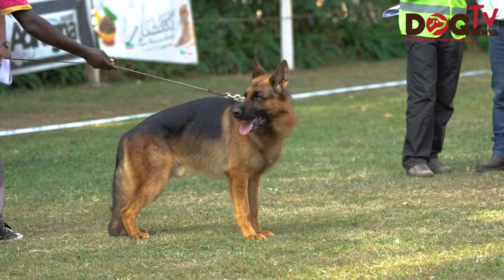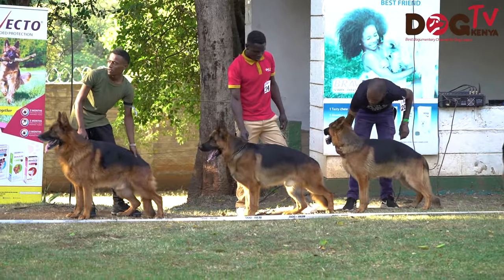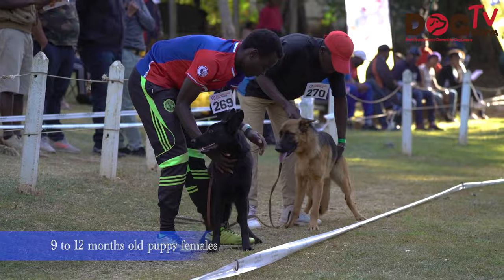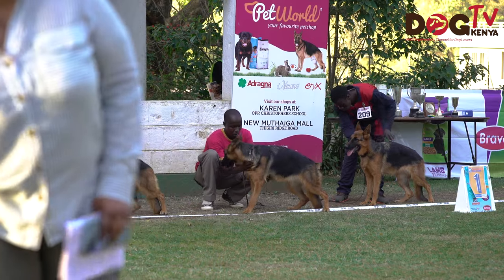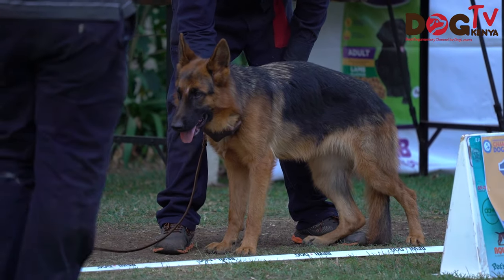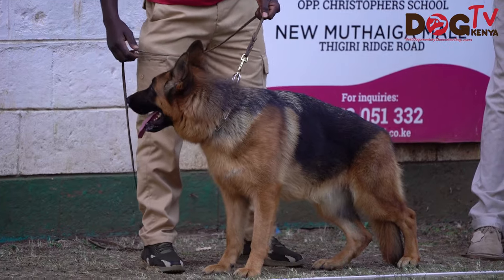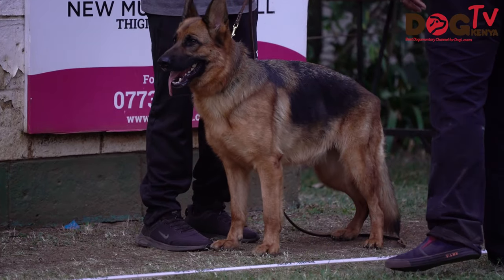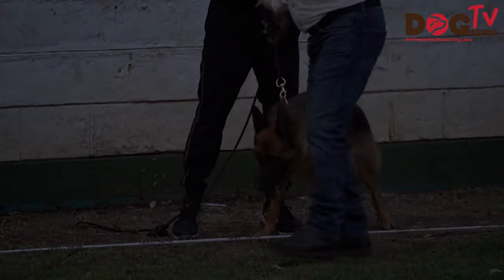Short coat German Shepherd dogs best of best.